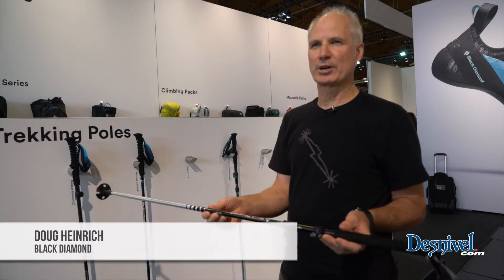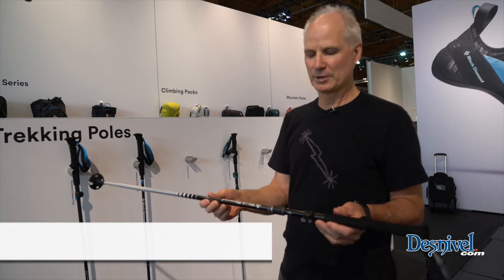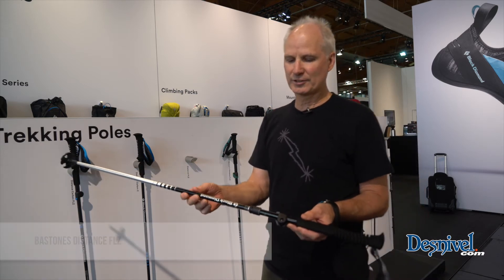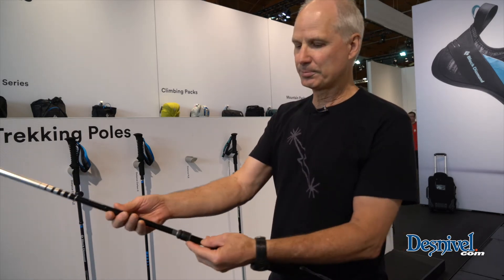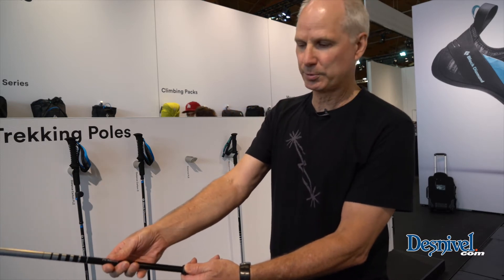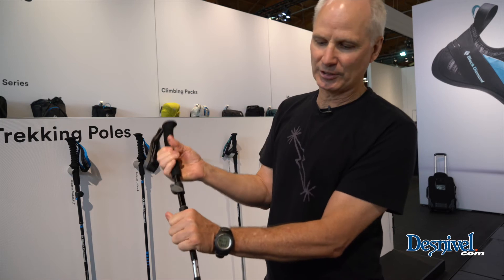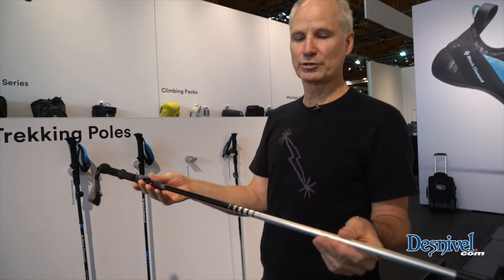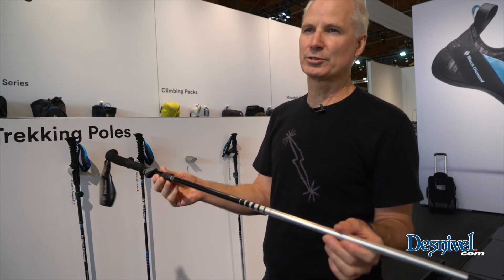Bastones Distance FLZ de Black Diamond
Bastones Distance FLZ de Black Diamond en la feria OutDoor 2017